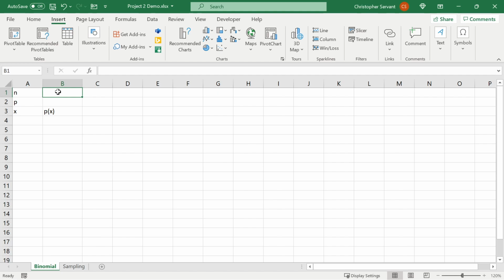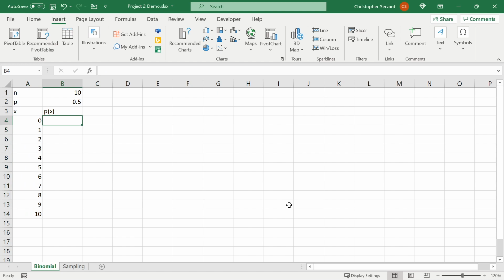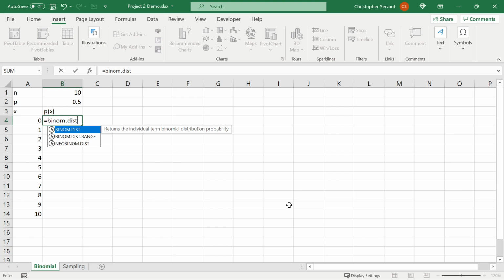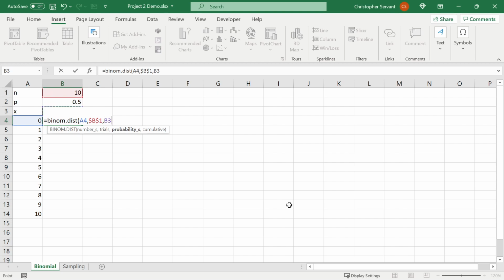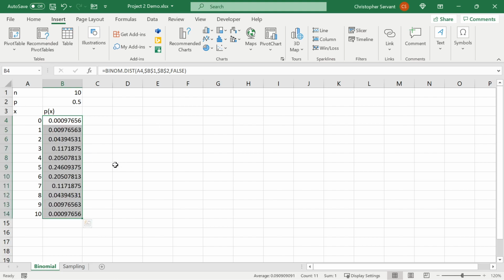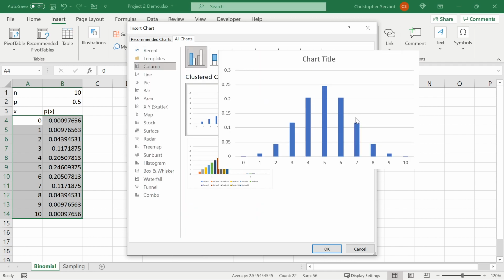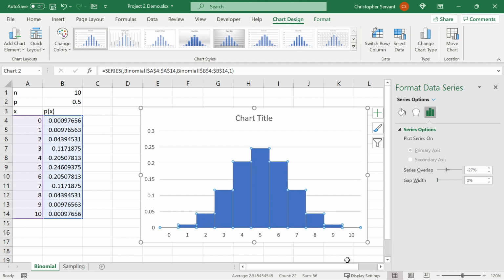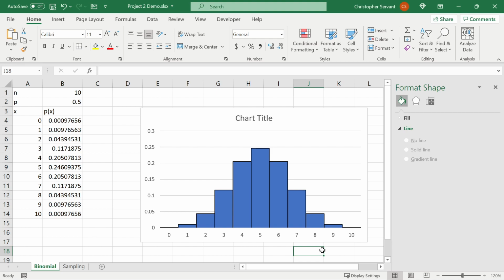Binomial Probability Distribution